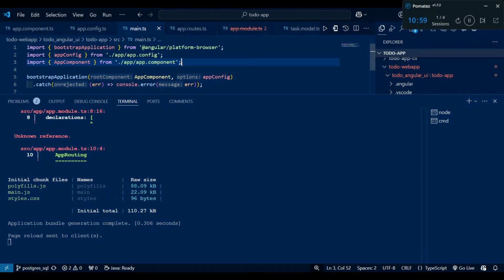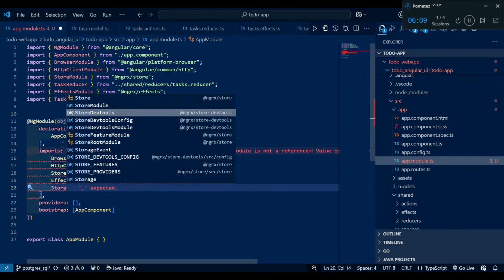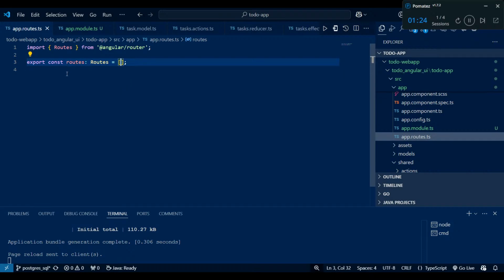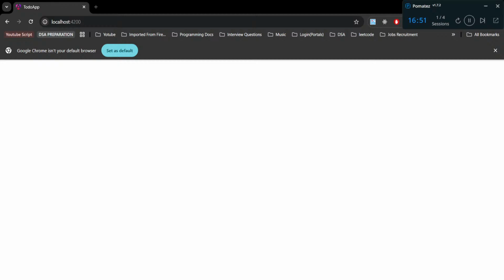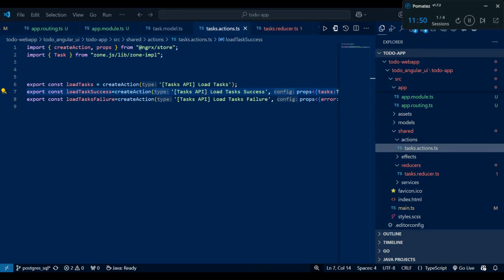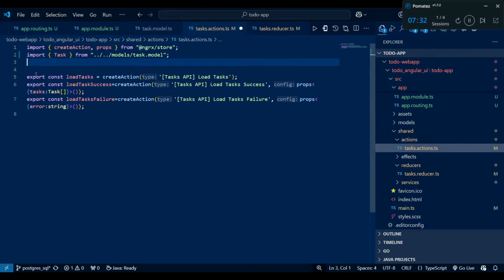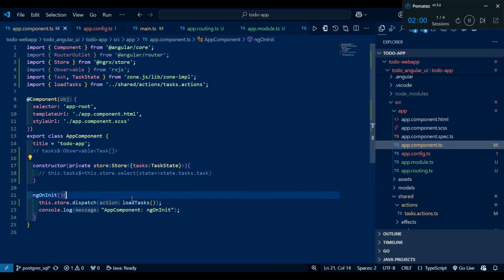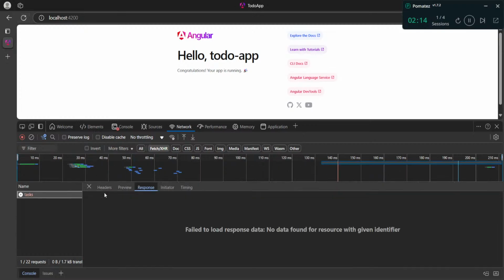Todo APP Part 5 | Angular APP | NGRX | API Integration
Todo App Part 5 | Angular + NGRX + API Integration | @DhruvShahTalks

Welcome to Part 5 of our Todo App series! 🚀

In this video, we’ll take our Angular Todo App to the next level by:
✅ Integrating with a RESTful API for dynamic data handling
✅ Using NGRX for state management to streamline data flow
✅ Setting up actions, reducers, and effects for seamless integration in the components

Whether you're new to Angular or exploring advanced concepts, this step-by-step tutorial will help you build a scalable and responsive app.